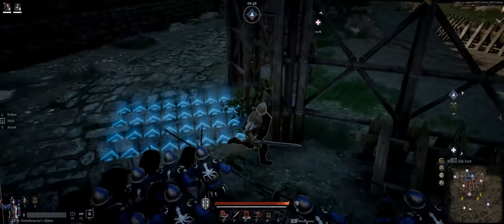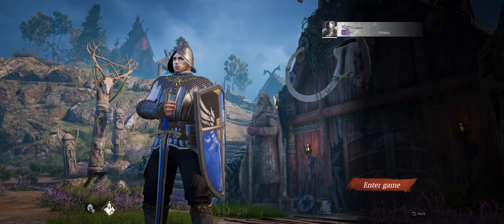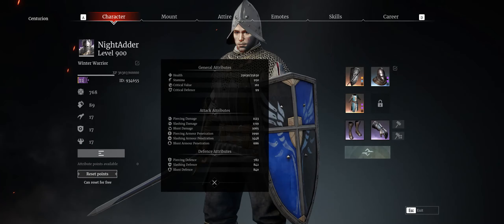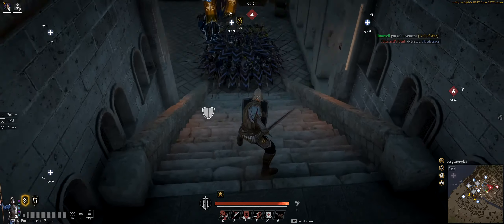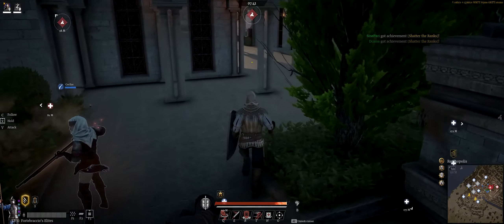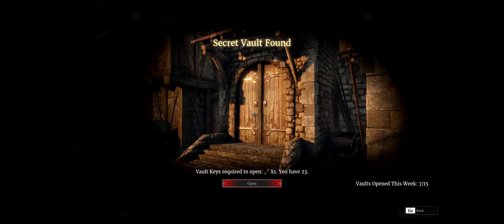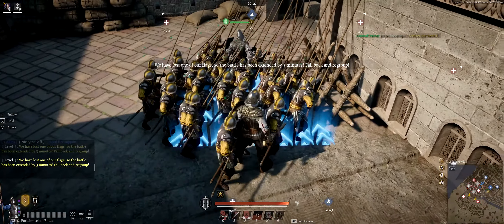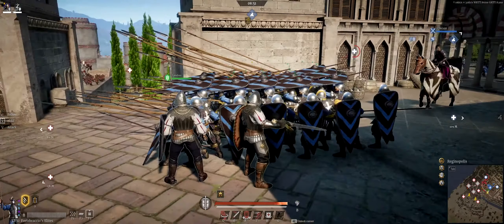THE BARE BONES PEANUT BUDDAH AND JAAAM!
NightAdder and Landser take dissimilar units and push them together into roles they may not be suited for solo, but might be able to accomplish together.   Using the units together in both attacking and defensive matches the boys from Bare Bones try to see if these are Peanut Butter and Jam, or just Nato on a plate...